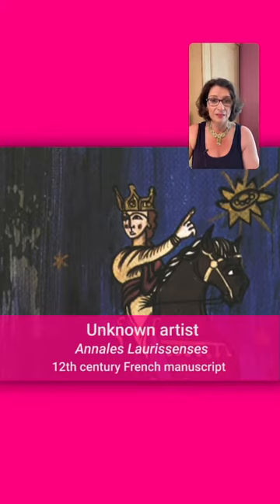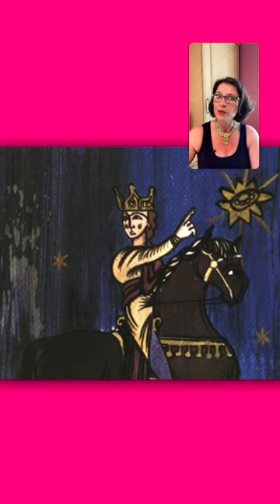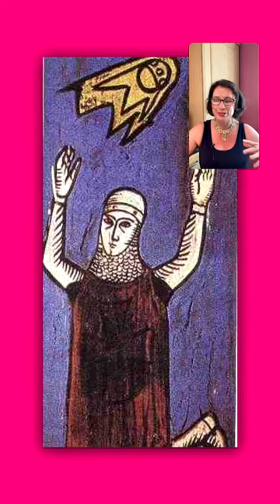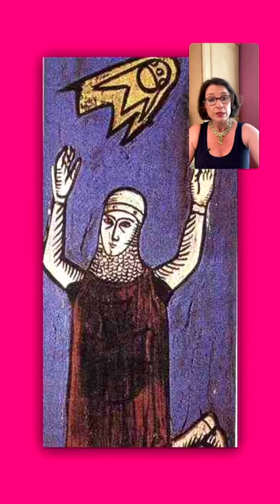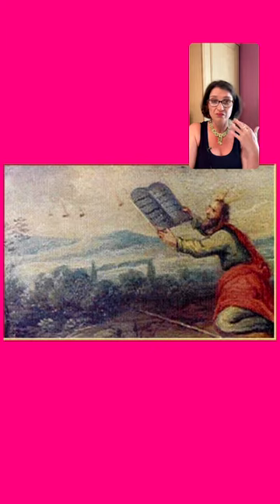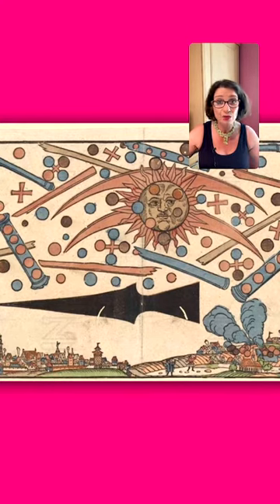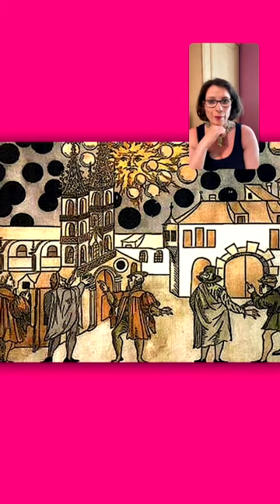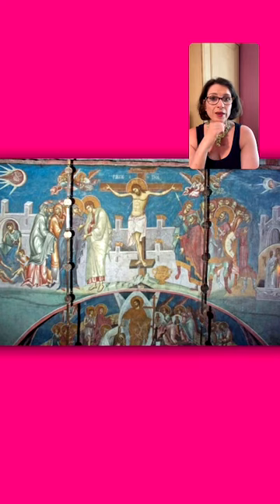Elevenses with Lynne: Alien Invasion!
Has there been an alien invasion or two? Did aliens help guide and protect the early Christians? These images would certainly suggest so!

Do you believe?? 👽👾😍